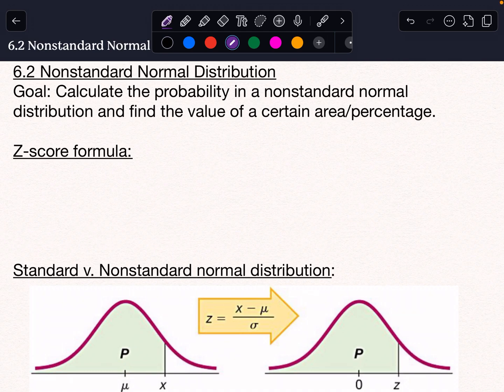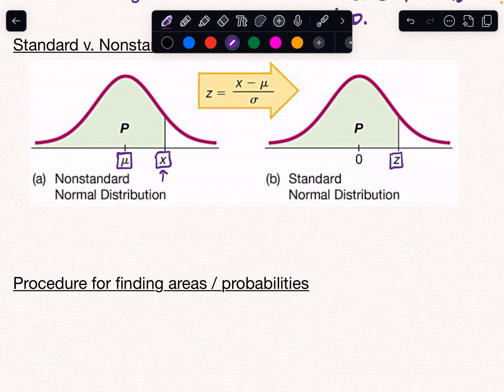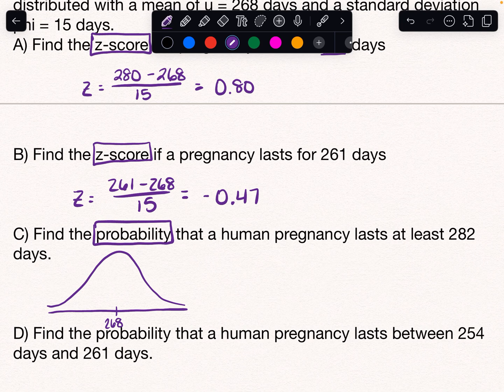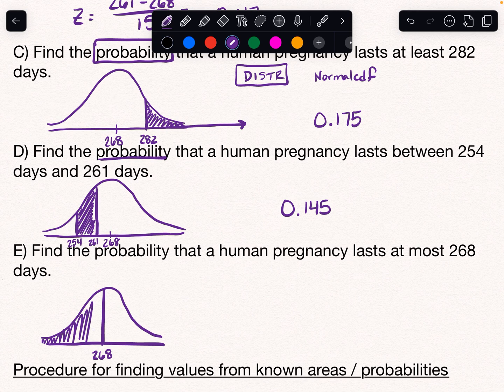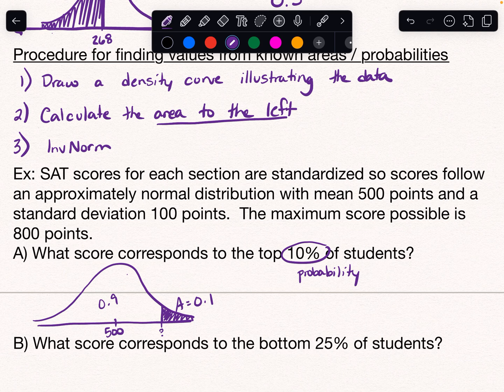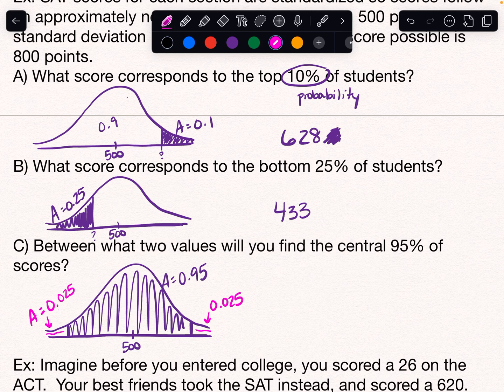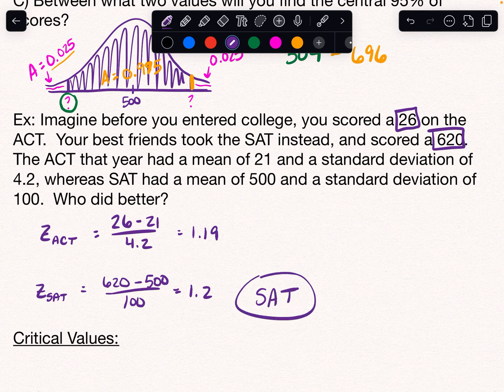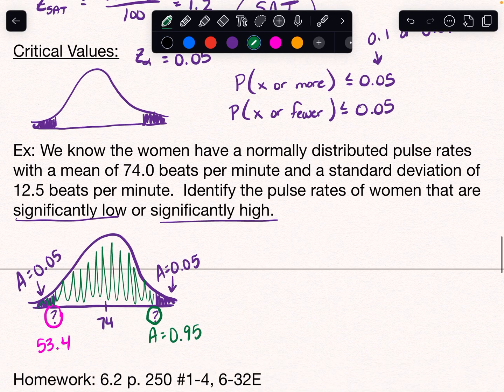6 2 Nonstandard Normal Distribution